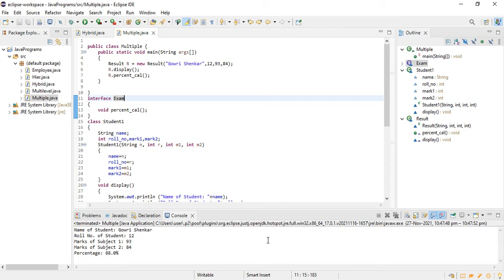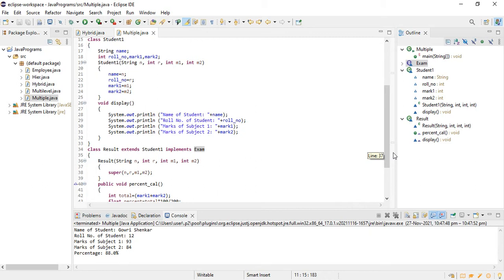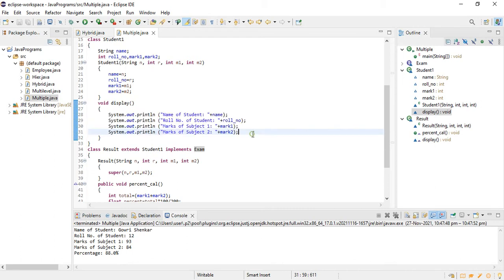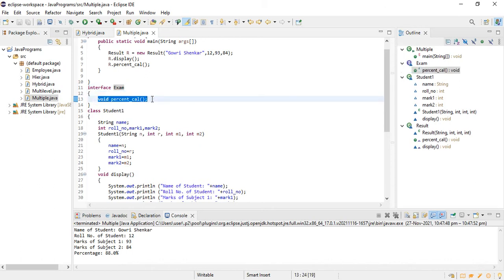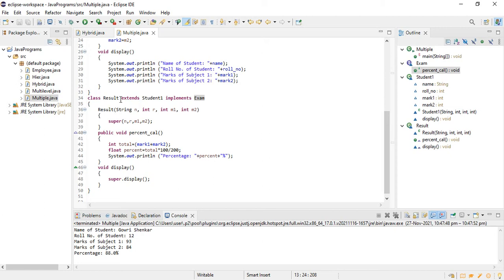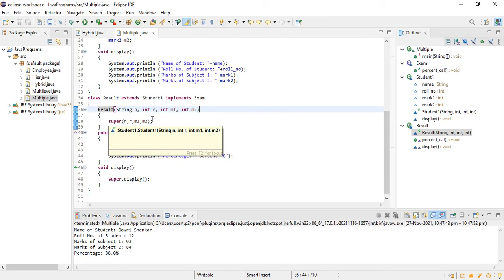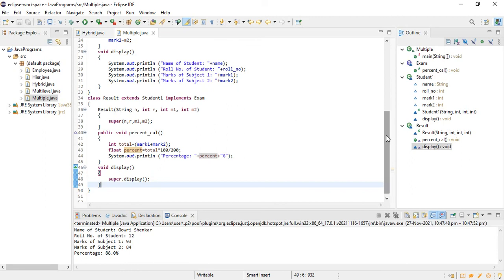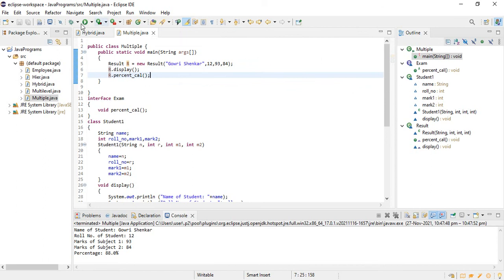Multiple Inheritance in java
This video helps to understand the concept of multiple inheritance in java